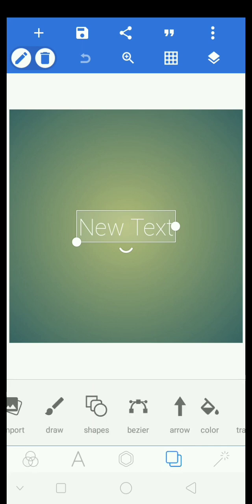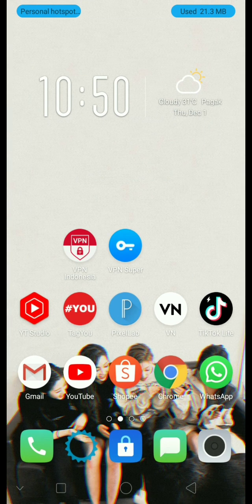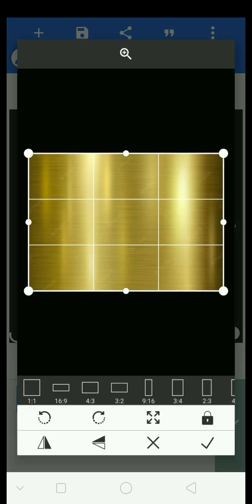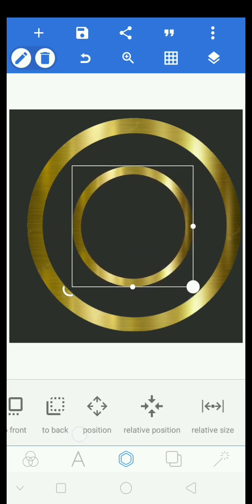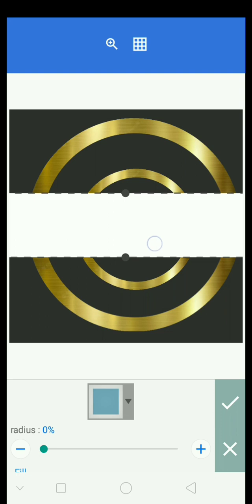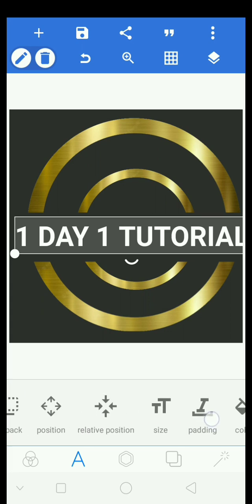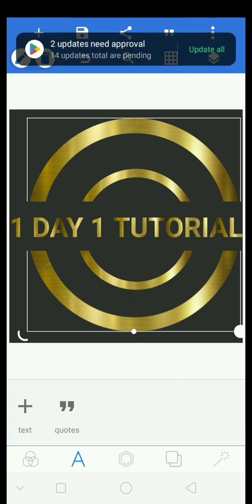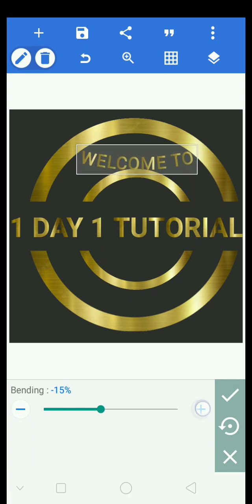How to Make Professional Metallic Gold Logo on Android using PixelLab | 1 Day 1 Tutorial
This is the tutorial on how to make gold logo on Android using PixelLab, a free application that you can download on phone or laptop. By using the function of texture you can make everything has the gold color. I hope this video easy to understand and follow.

How do I make my logo look elegant?
5 Rules of Elegant Logo & Brand Design
Elegant brand identities have restricted color palettes.
Elegant logos use a single font style.
Thinner fonts appear more elegant than thick ones.
Elegant logos feature simple graphic symbols.
Elegant logos don't use graphic “effects”

How do I create a luxury brand logo?
Here are six golden rules of luxury logo design.
Less is always more.
Black is always in style.
Perfect typography is luxury's mantra.
Monogram emblems.
Luxury patterns becomes synonymous with the brand.
Luxury evolution.

Why is PixelLab used for?
PixelLab is a online text editor application which is very demanded on Windows PC & Mac. With this web extension we will guide you how to download and install PixelLab App on your PC (Windows 7, 8, 10, Mac) using an Android Emulator.

stamp ideas, stamp ideas on freedom struggle, stamping ideas for card making, stamp storage ideas, stamp painting ideas, stamp art ideas, stamp diy ideas, iod stamp ideas, stamp organization ideas

design stamp, design stamp photoshop, design stamp in word, design stamp competition, stamp design making, stamp design in photoshop 7.0, stamp design on freedom struggle drawing